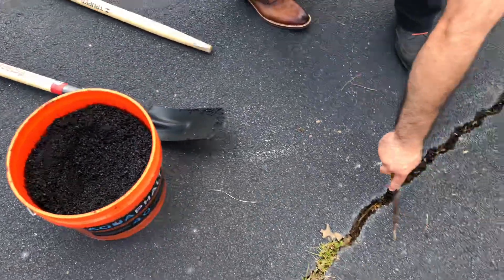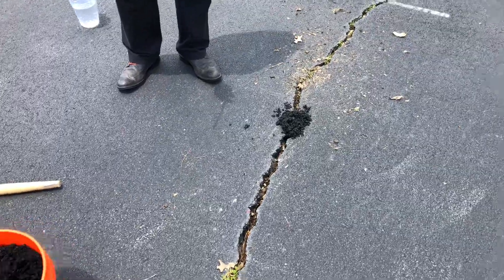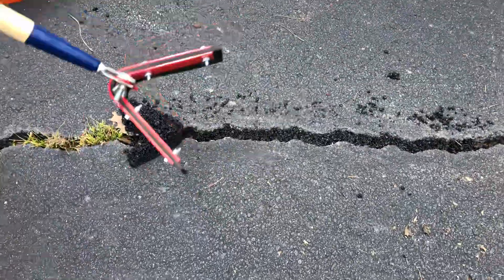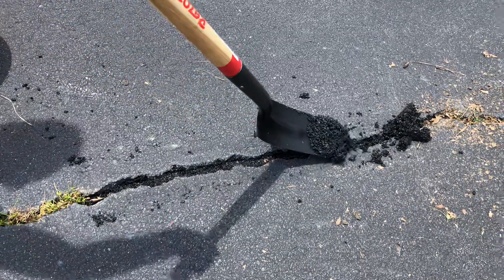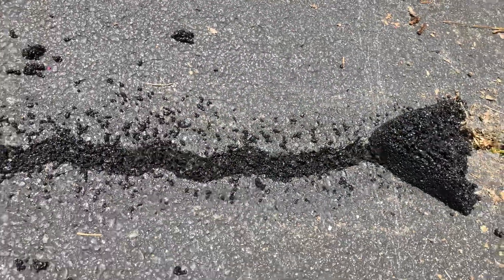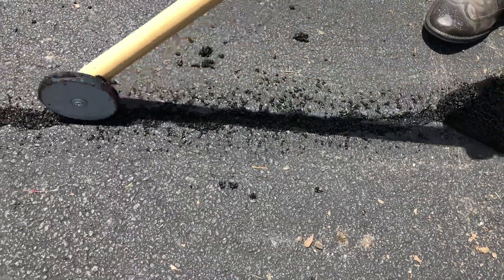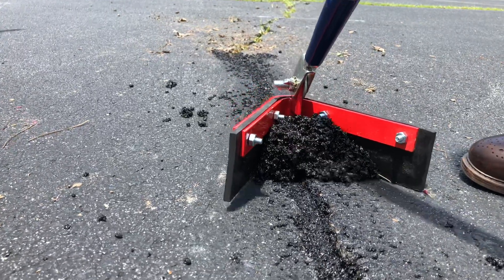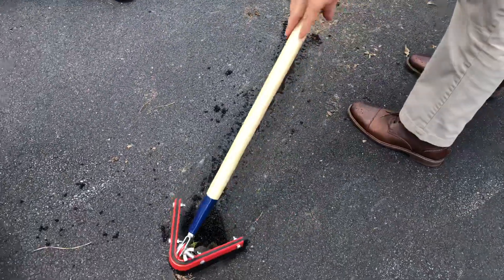Aquaphalt 4.0 Demo HD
Testing the Aquaphalt 4.0 material for use in road crack repair.